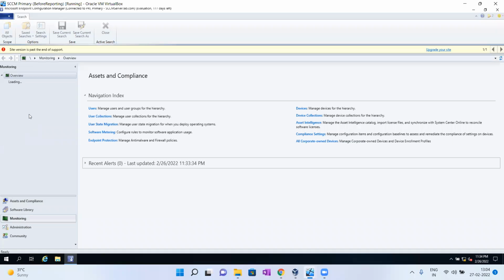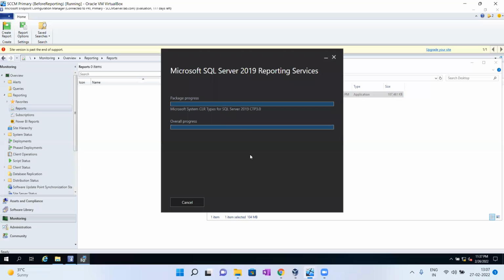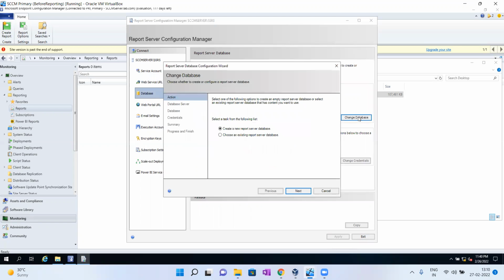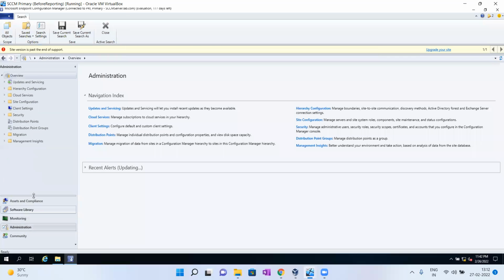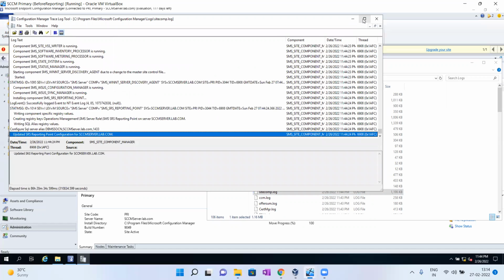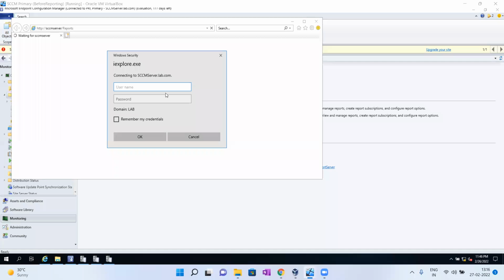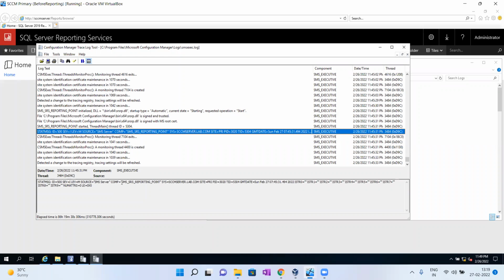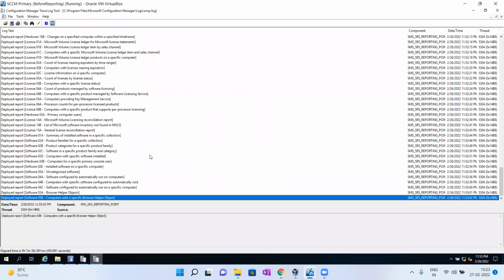S1E12-MECM/SCCM Lab: Installing Report service point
Play List Season 1- MECM /  SCCM Lab

01:08 Download Microsoft SQL Server 2019 Reporting Services
01:58 Installing Microsoft SQL Server 2019 Reporting Services
03:04 Configuring Microsoft SQL Server 2019 Reporting Services
06:16 Installing Report service point
07:32 Monitor Report service point installing logs
09:34 Verifying Reports under console and Report URL

How to Download Microsoft SQL Server 2019 Reporting Services ?
How to Install Microsoft SQL Server 2019 Reporting Services ?
How to Configure Microsoft SQL Server 2019 Reporting Services
How to Installing SCCM Report service point ?
How to Installing MECM Report service point ?
How to Monitor MECM Report service point installation logs ?
How Verifying Reports under console and Report URL ?